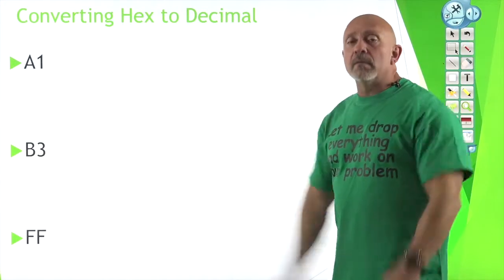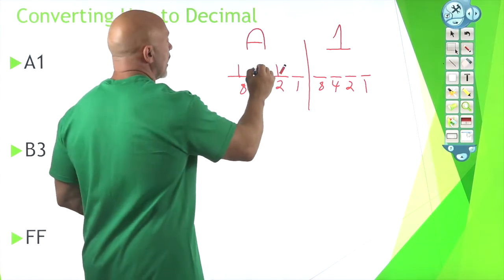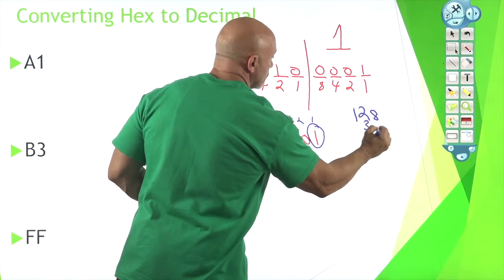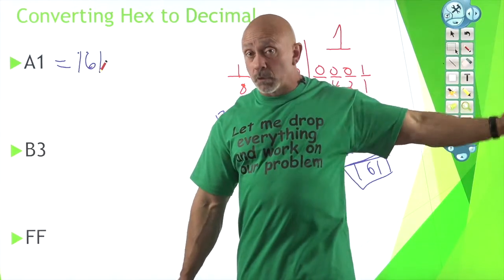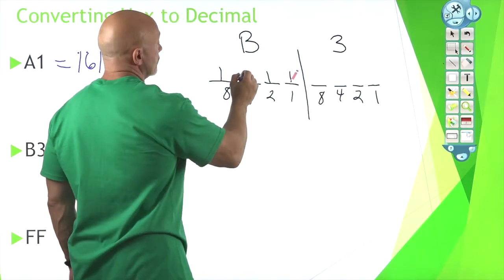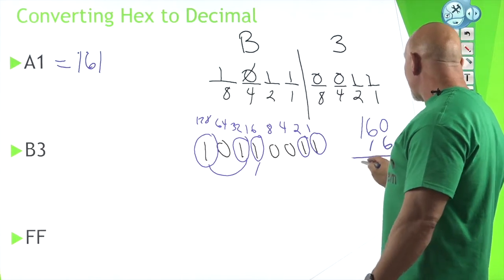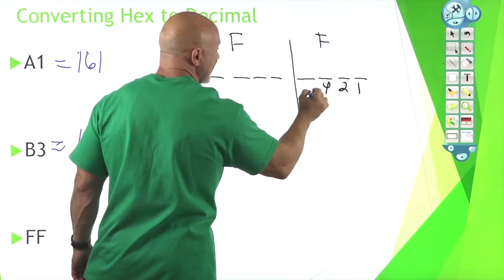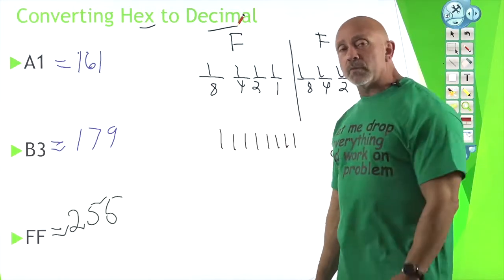Convert Decimals to Hex with this Easy Technique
This is just a preview of a course with over 1 hour of coaching that will give you the knowledge and understanding of how to convert hex to decimal, decimal to hex non-binary to hex or decimal.

You will become familiar with the format of hexadecimal numbers, their use and their bit values. This course is mostly lecture based using a whiteboard. This method will make you feel like you are sitting in a classroom environment. I even include handouts for students to facilitate learning and practice.

This course will help you in becoming comfortable with, not only conversions, but it will also help you in preparing for the CCNA certification and Computer Science Degrees; not to mention the fact that for those that are already working in the field, it will help you in calculating the conversions without a calculator. This method should expedite the way you convert in order to make you faster, better and stronger.

Explore the full course on Simpliv (special discount included in the link)